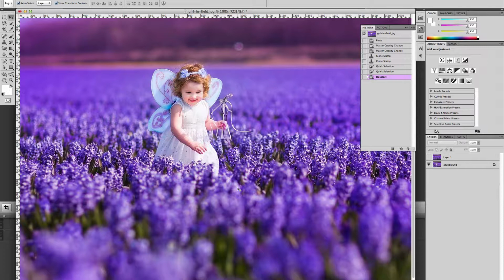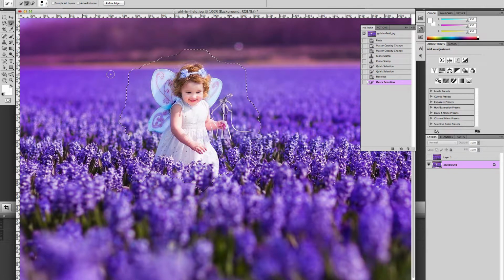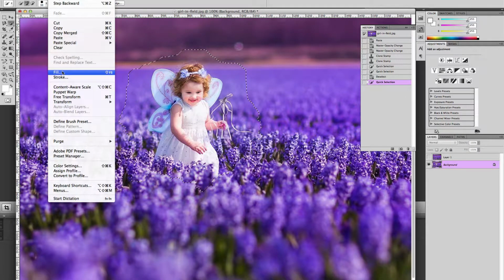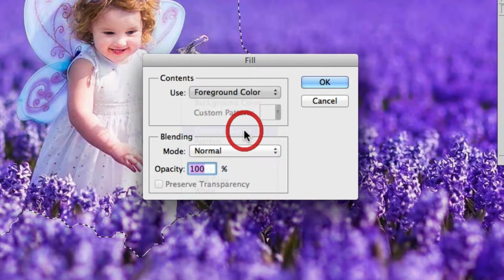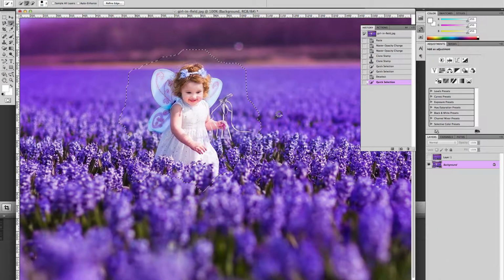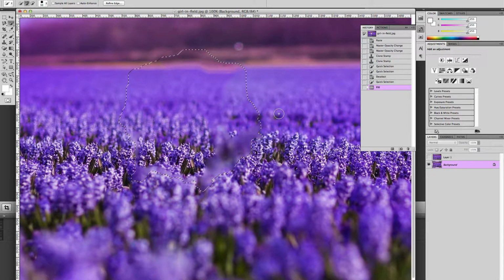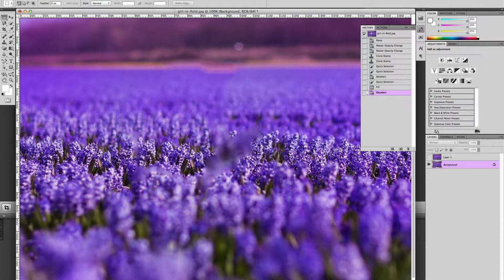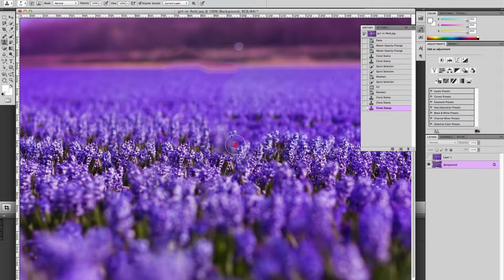How to Remove Part of a Photo with Photoshop Tutorial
How to use the Content Aware Fill Tutorial for Photoshop to remove unwanted parts of a photo and fill with a calculated replacement of nearby content. It's amazing!!! I wish I had known about this a long time ago - it would have saved me a lot of time.